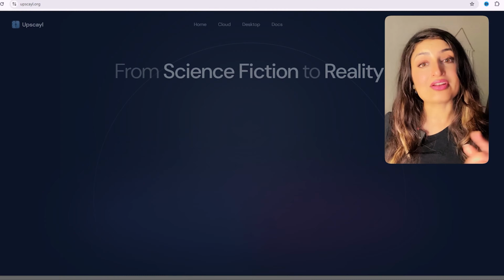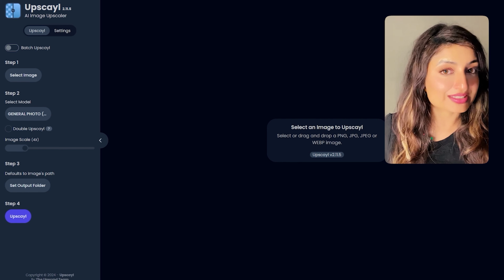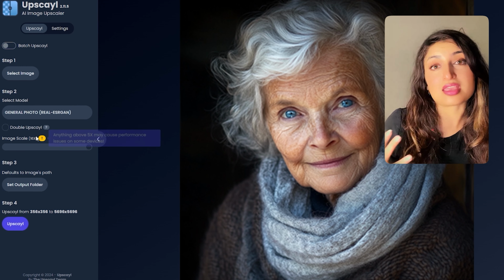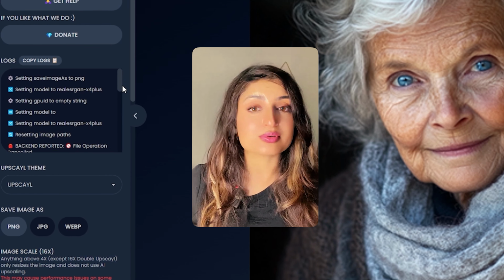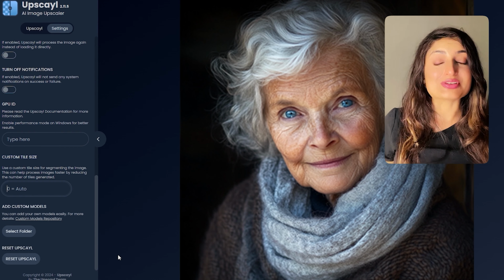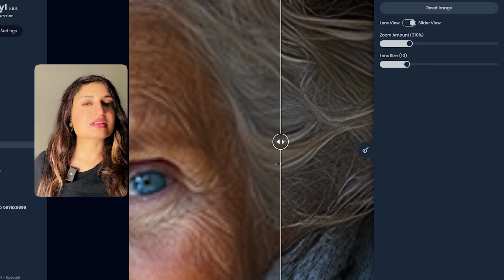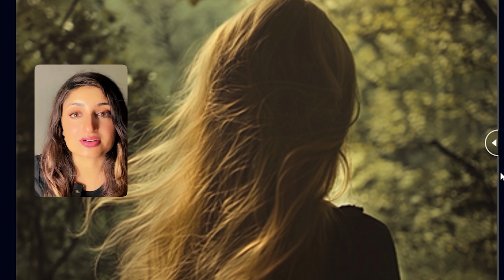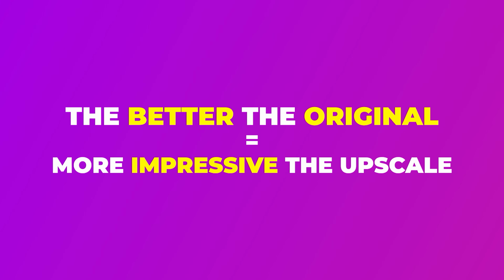The Best Image Upscale AI (100% Free)🤯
Best FREE AI Image Upscaler EVER | UPSCAYL 2024

Want to transform low-res images into stunning high-resolution visuals? In this video, I’ll show you everything you need to know about Upscayl, the amazing AI image upscaler. From how to access and install the software to a complete walkthrough of the interface, I’ll guide you step-by-step on how to get the best out of this powerful tool!

📸 What you’ll learn in this video:
How to access the image upscaler and install Upscayl quickly and easily.
A detailed walkthrough of the interface, including key features.
How to use Upscayl to upscale images effortlessly so you can have hires images
Real-world examples showcasing how Upscayl can boost image quality.

🔧 This comprehensive guide will help you navigate Upscayl and unlock its full potential, whether you’re a professional or just getting started with AI-powered tools. If you’ve ever wanted to upscale your images without losing quality, this video is for you!

💬 Have you tried Upscayl yet? Drop your thoughts or questions in the comments below!

Test the given models: Upscayl - Pyramid - Imgsli
Get help: Introduction - Upscayl